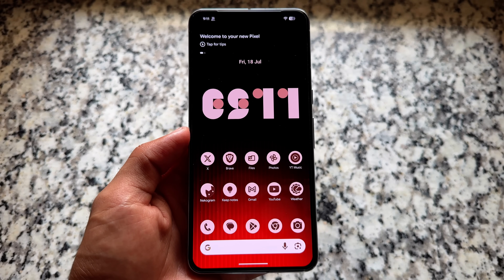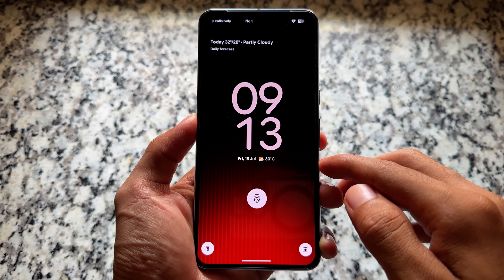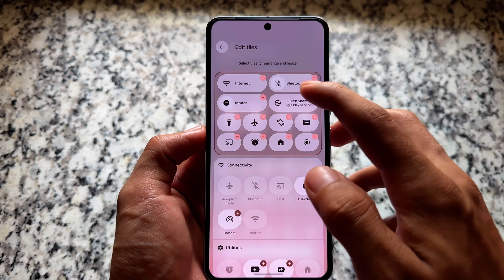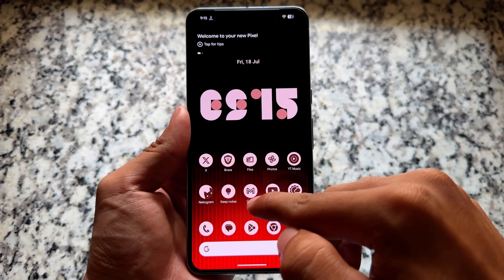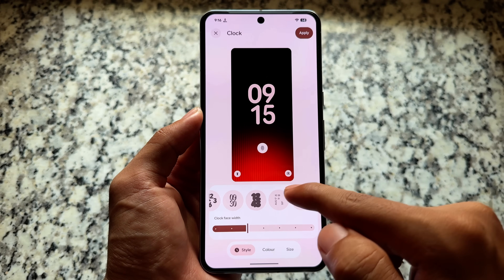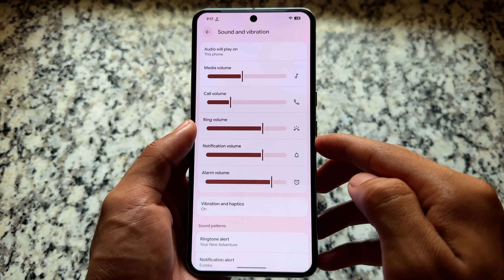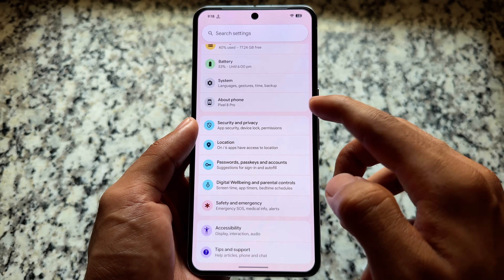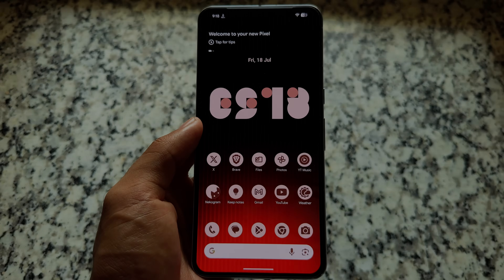🥳 Android 16 FINAL Beta is Out! | QPR1 Beta 3 Hands-On 🔥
Hey guys, What's Up? Everything is good I Hope. This video will show you " 🥳 Android 16 FINAL Beta is Out! | QPR1 Beta 3 Hands-On 🔥 ". Watch this video until the end to understand everything.

⚡️ Why needed?